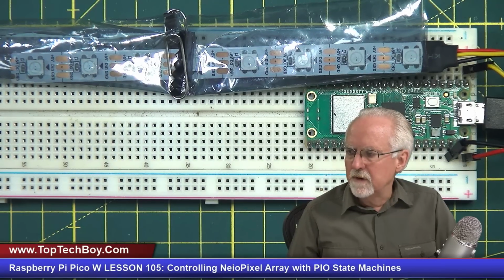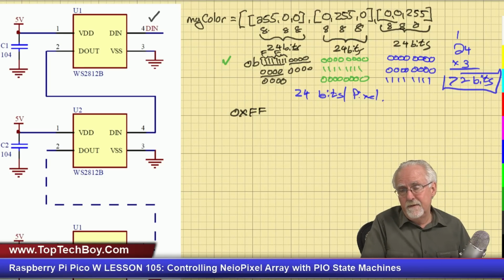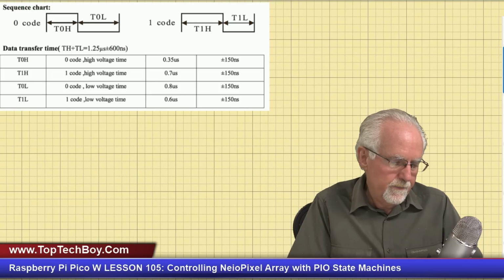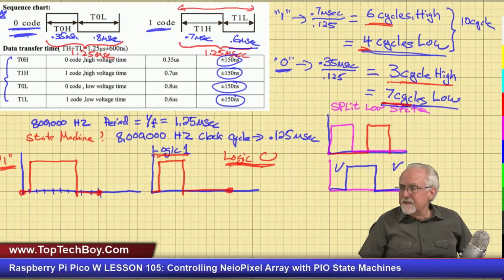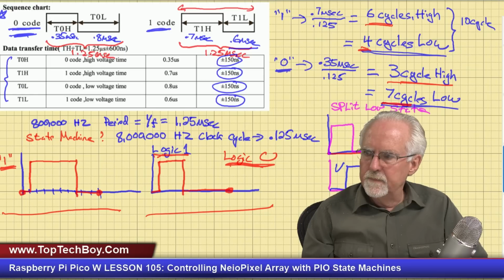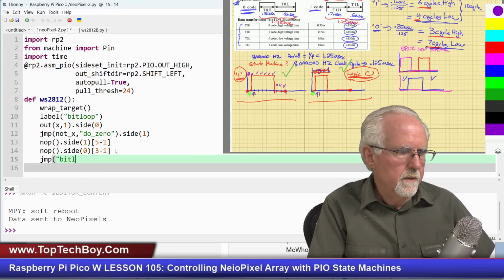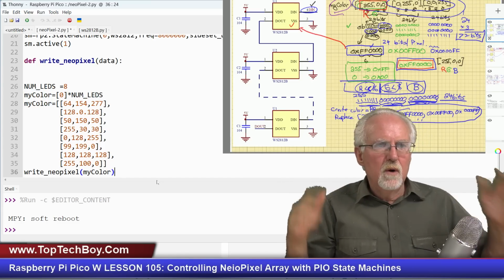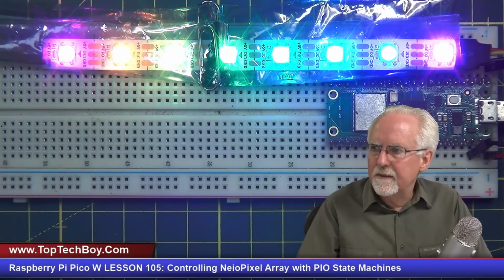Raspberry Pi Pico W LESSON 105: Controlling NeoPixel Array with PIO State Machines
This is a link to the Oscilloscope I was using in today's lesson. It is not required for the class, but is a pretty cool piece of lab gear to have:

In this video, I will show you how to work with PIO state machines and machine code to control a neopixel. I will show you how you can use the state machines to create the precise timing and bit trains needed to operate the neopixels. Enjoy!